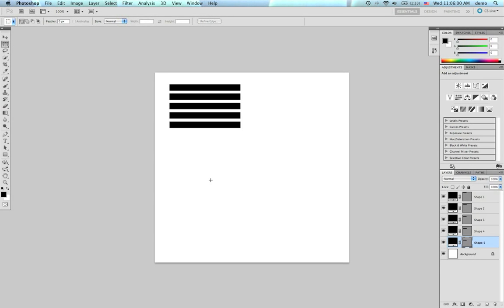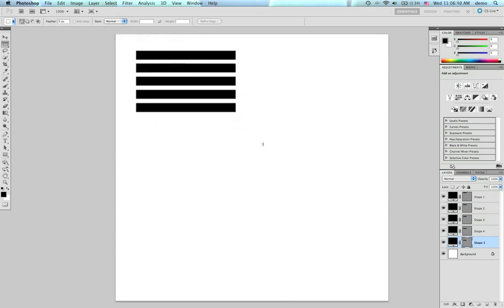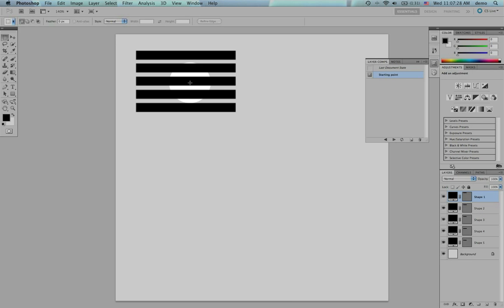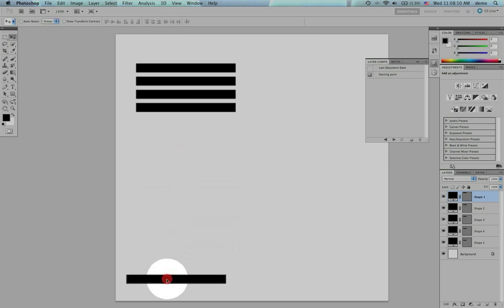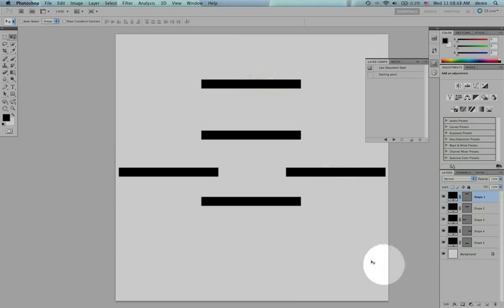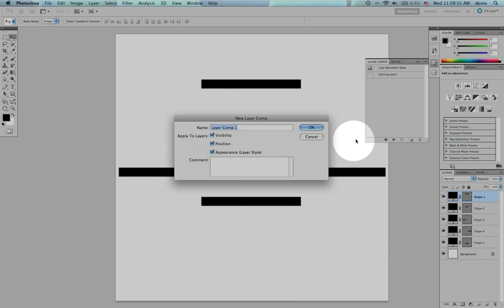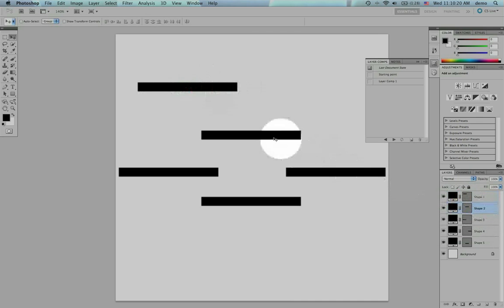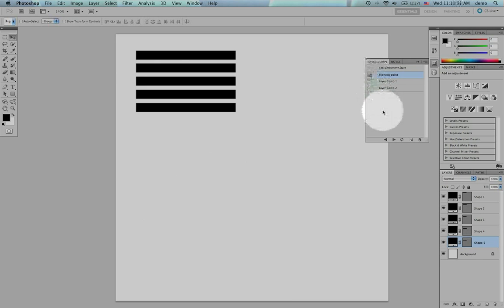"Layer Comps" in Photoshop CS5 (and earlier)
This video is made primarily for my classes, but if the general public digs it, cool. I hope you learn something.

Feedback welcome.